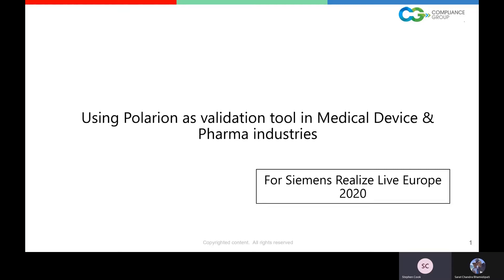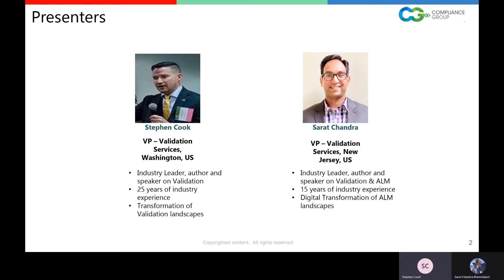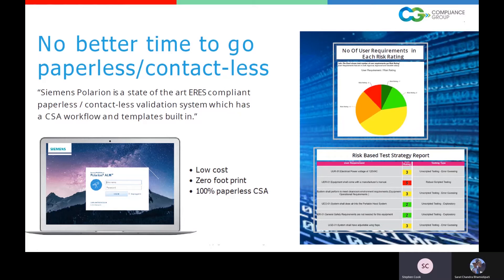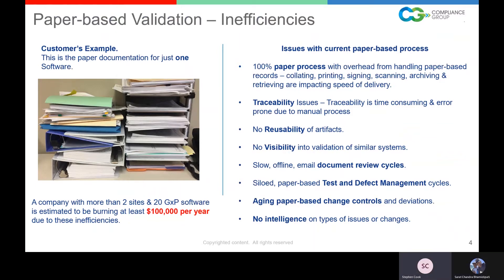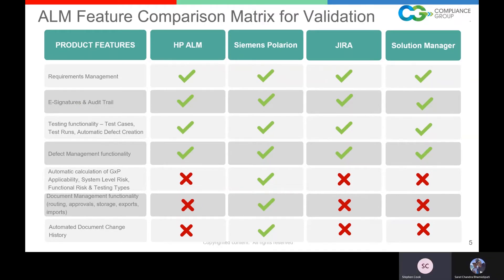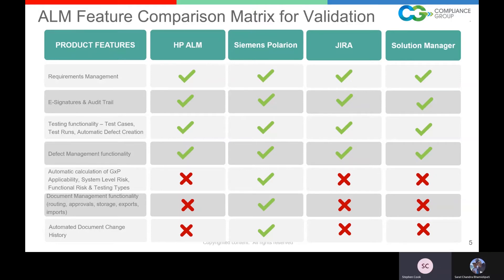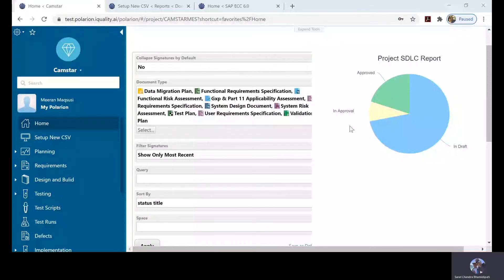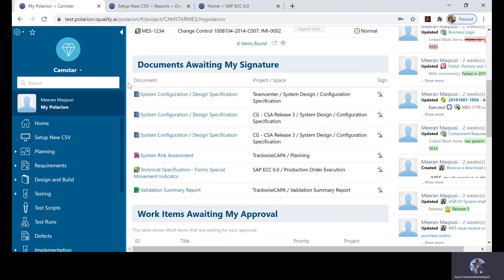How to use Polarion as Validation Tool in Medical Device & Pharma Industries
- This session details how Polarion is a far powerful choice and how it can be leveraged for validating software, equipment, and processes.
 - ALM is still an "afterthought" in many Pharma and Medical Device companies.
 - The ones using ALM are using legacy tools like HP ALM or some paperless validation tools that are not true ALMs. Polarion is uniquely positioned to combine the best of both worlds - ALM and Paperless validation
0:00 introduction
0:13 presenters
1:04 no better time to go paperless/contact-less
2:38 paper-based validation-inefficiencies
6:05 ALM feature comparison matrix for validation
9:13 my polarion
11:07 setup new equipment
12:06 project SDLC report
13:16 system risk assessment
14:50 requirement traceability matrix
15:38 defect traceabilty matrix
16:45 system inventory report
18:02 release dashboard
18:56 no of user requirement in each risk rating